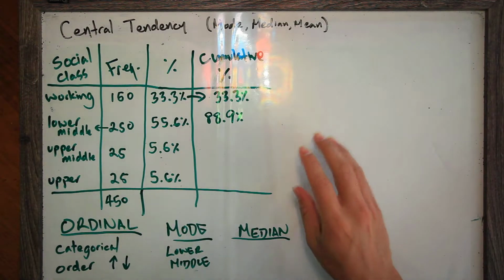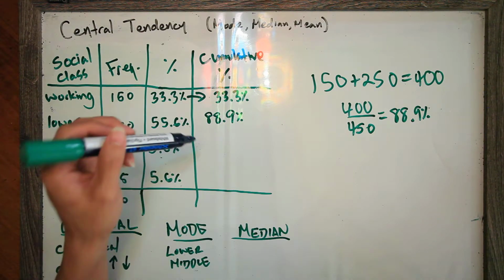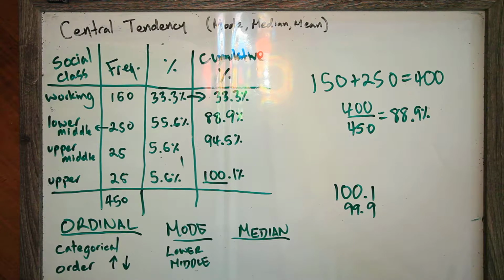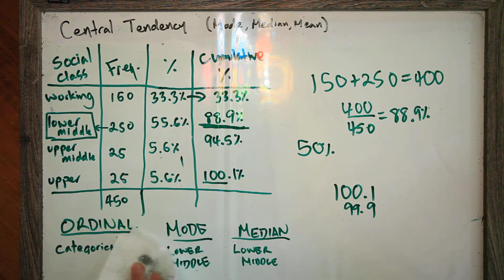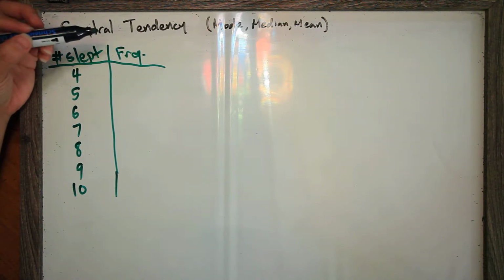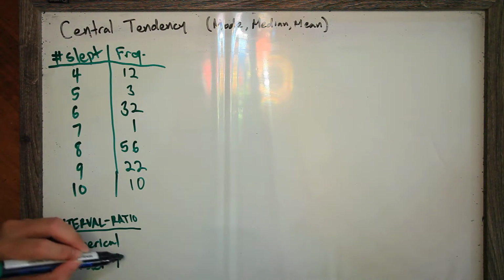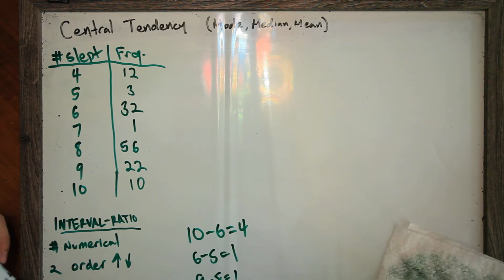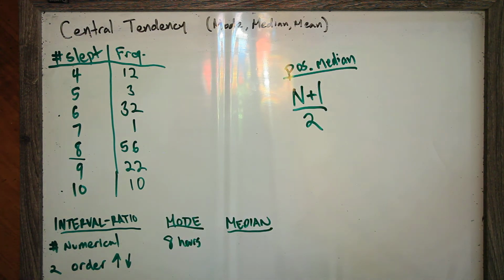Central Tendency Part 2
In this video, we work through finding the measures of central tendency (mean, median, and mode) using nominal, ordinal, and interval ratio data. We also work through frequency tables, cumulative frequency tables, percentage tables, and cumulative percentage tables. This is part 2 of 3.